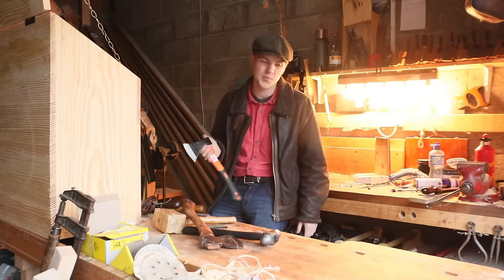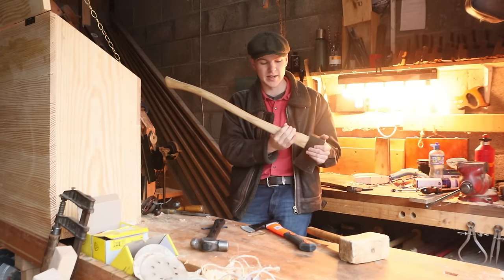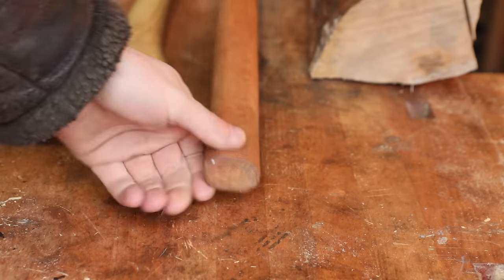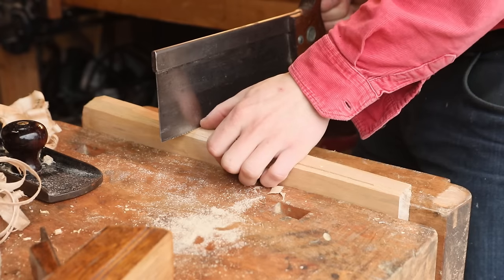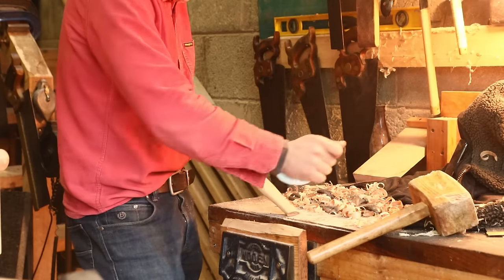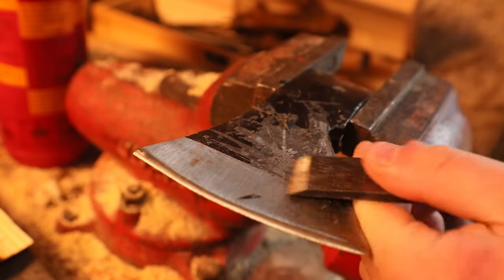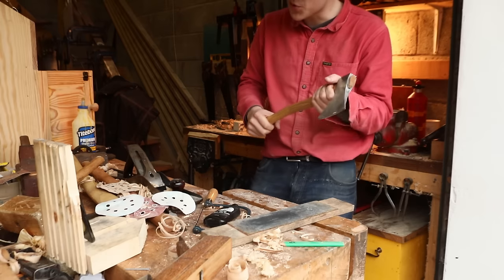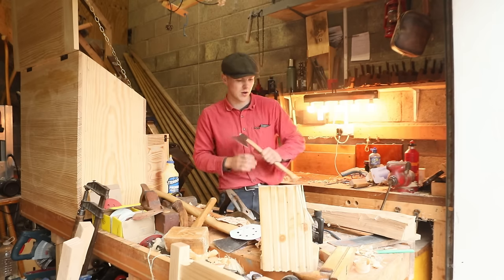Fixing the Cheapest Axe I Could Buy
In this video I take a very cheap hatchet I recently purchased and do everything I can to try and make it work as good as possible. Enjoy